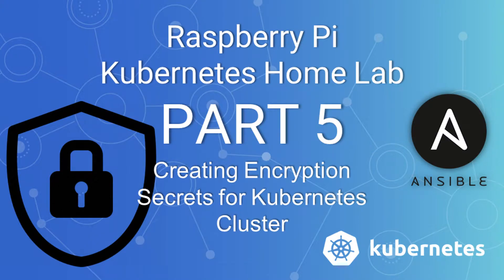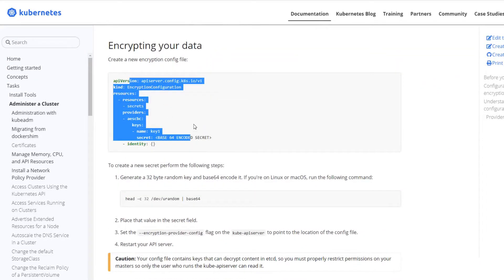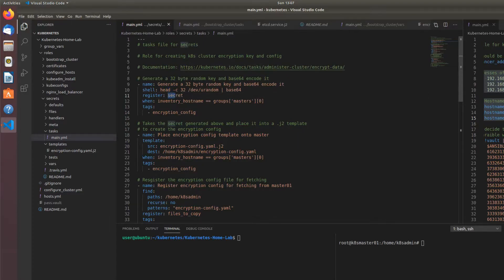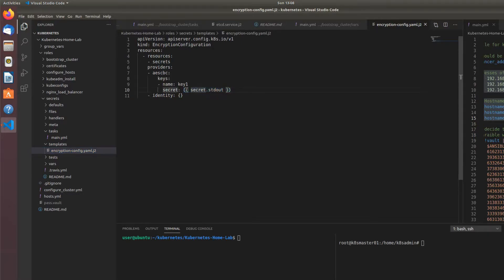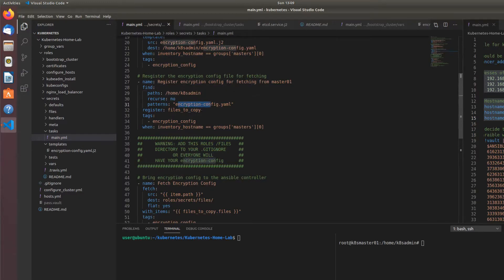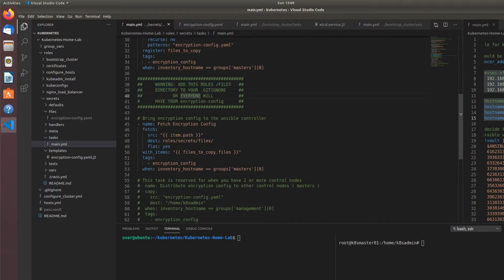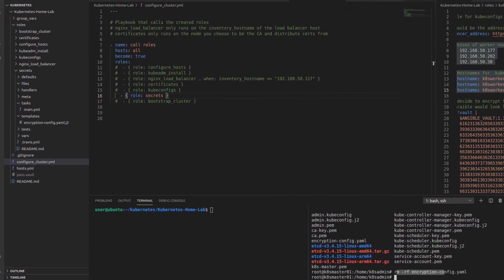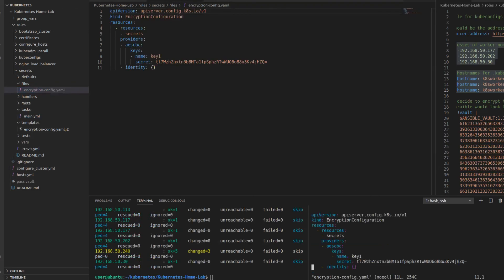Creating a Raspberry Pi K8s Cluster ( Part 5 ) - Create a Kubernetes Encryption Config Using Ansible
Part of my kubernetes cluster on raspberry pi homelab. In this short part I create an encryption-config.yaml for use with encrypting data at rest on the cluster. We create a secret and pass that into a variable which then gets placed into a .j2 template and put on the master node.

0:00 Documentation Review
1:03 The playbook - create secret and template
3:48 Running the playbook and verifying